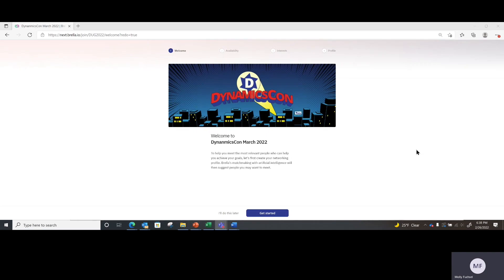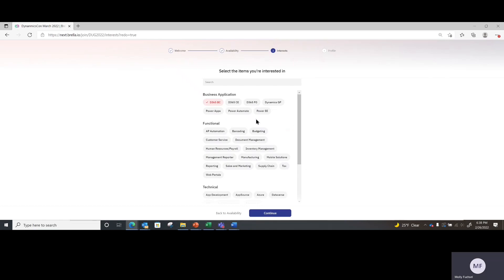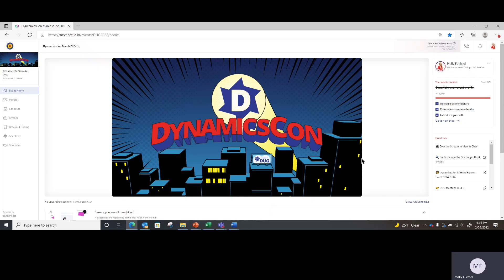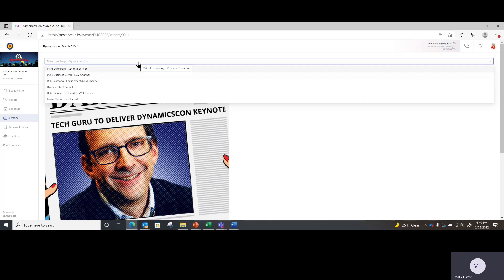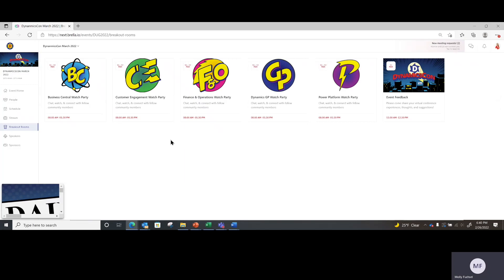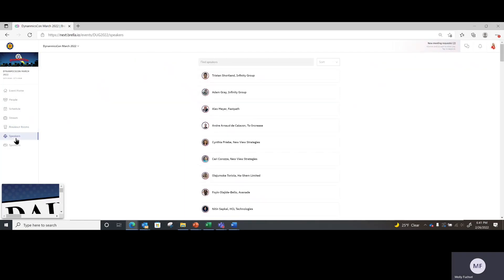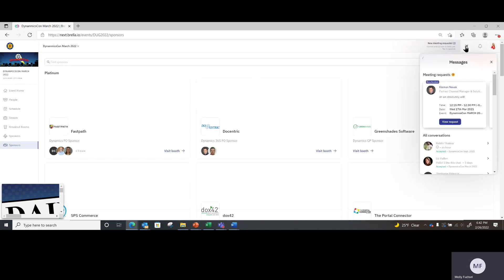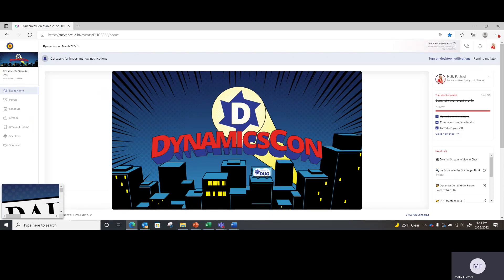DynamicsCon Virtual 2022 Brella (event platform) Tour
Dynamics User Group (DUG) empowers everyday users, administrators, developers, and partners with the tools and information required to excel in their professions. Online discussion forums, expert blogs, community downloads, and live interactive virtual events are just a few of the resources members enjoy with their free membership.

In an effort to meet the community’s desire for continued robust educational content, DUG now schedules 2 virtual events each year. The content for these events is submitted by hundreds of experts within the DUG community, voted on by the entire DUG community, and consumed by ANYONE globally.